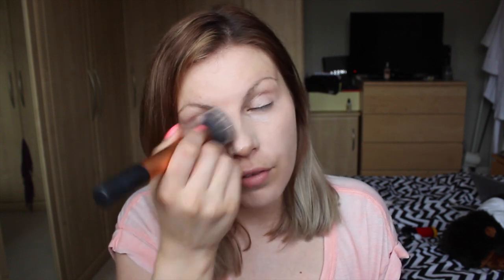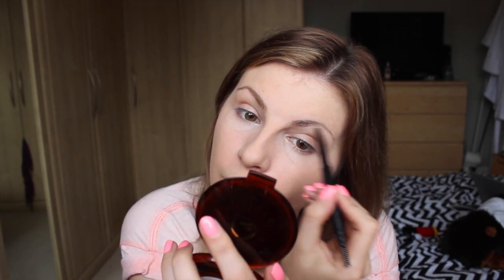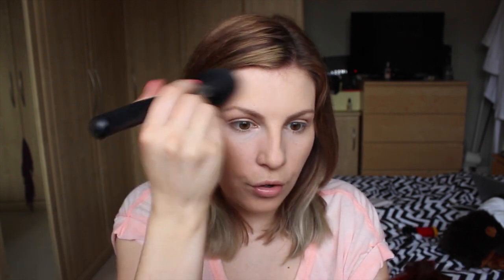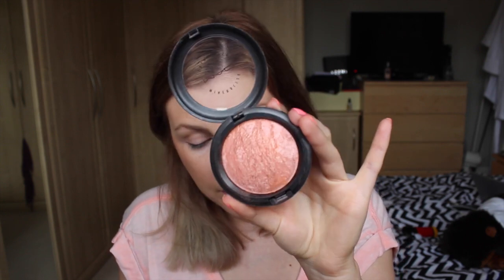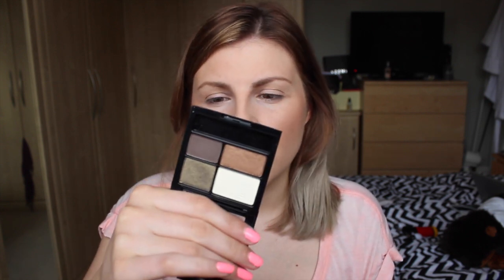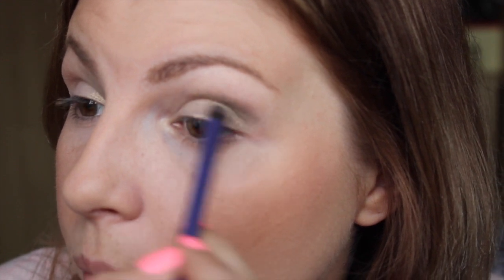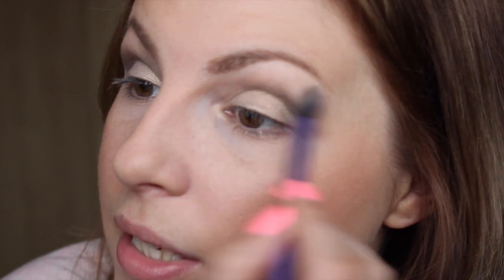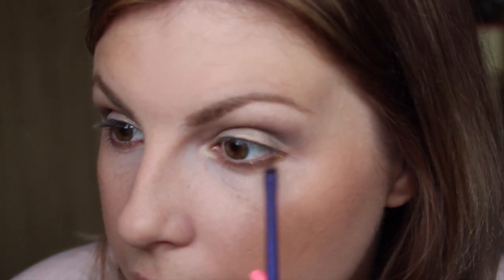GRWM - Daytime Bronze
Expand for links to everything mentioned

Lips: Revlon Lip Butter Peach Parfait
Nails: China Glaze Neon & On & On